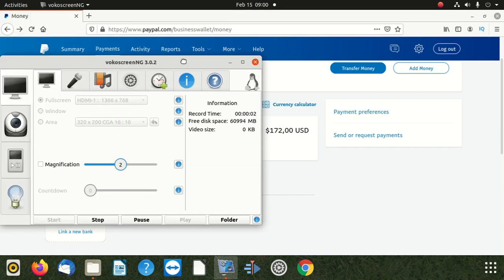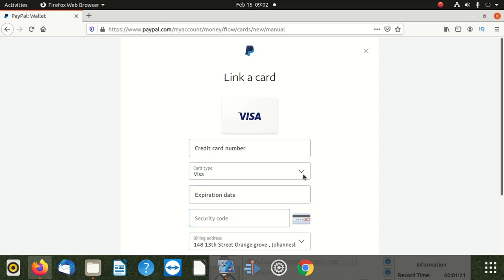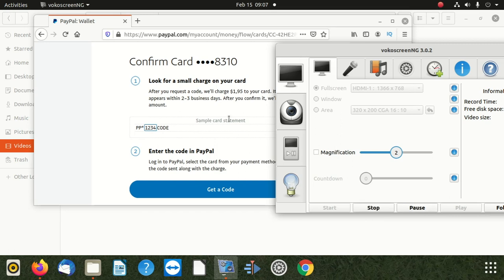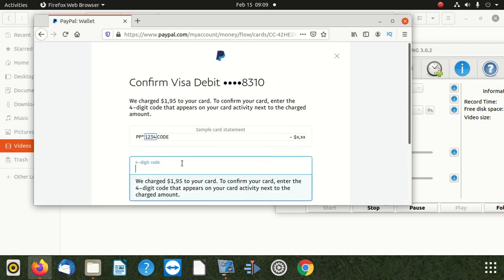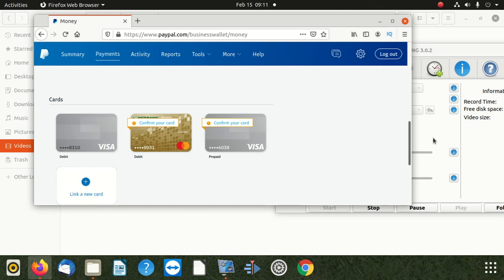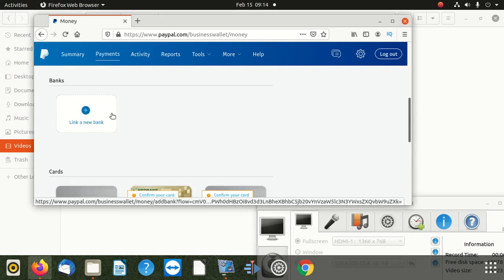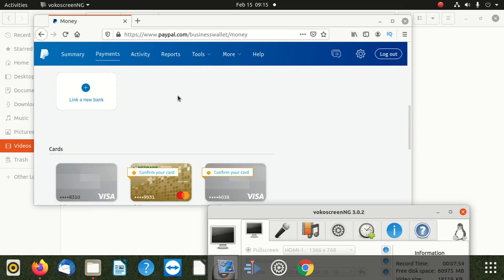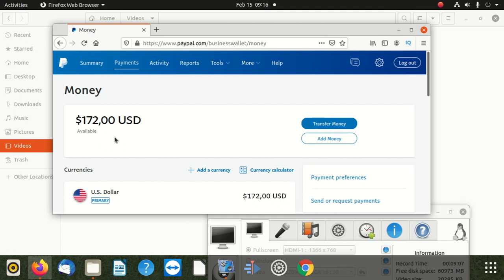How to link your bank card to paypal using FNB and Nedbank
Select 'Sign Up'
    Complete the required information and create your account.
    You will need to verify your PayPal account by selecting 'Get Verified and linking a debit or credit card to your PayPal account'.

Anyone who has registered with FNB PayPal banking services can access and link PayPal with any South African bank account. Major banks like ABSA, Nedbank, as well as Standard bank all can be linked to PayPal in South Africa.

PayPal accounts are FREE and you can link any Security Bank checking or savings account to your PayPal account.

How do I add my South African bank account to PayPal?
To link an account on PayPal to a south african bank account, you need a FNB Withdraw Service account. You can do this by first selecting PayPal in your PayPal account.
Should I link my debit card or bank account to PayPal?
To ensure you don't fall victim to a scam involving PayPal, Siciliano offers these words of advice: Don't link your PayPal account to your bank account or debit card account. "If your PayPal account is compromised, it's money taken directly out of your bank account.